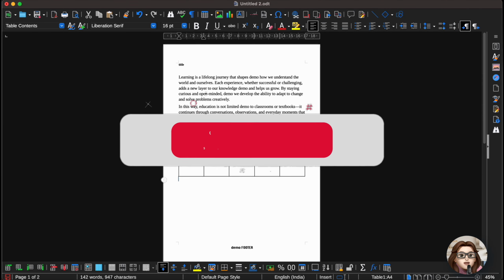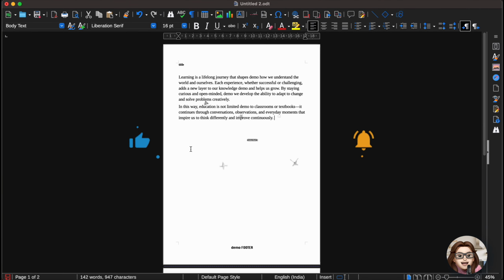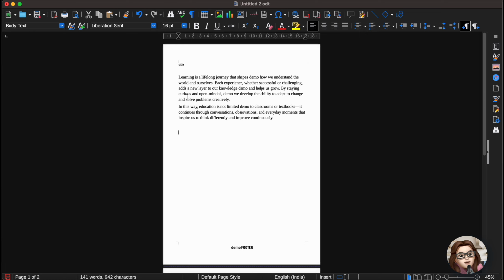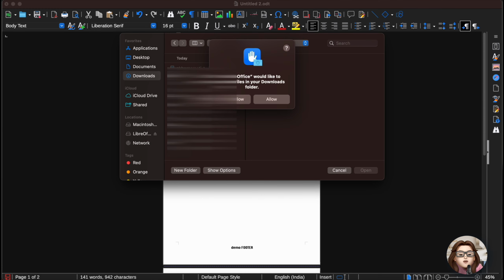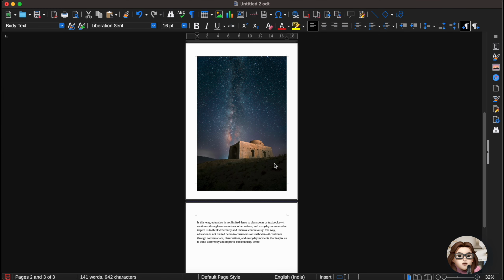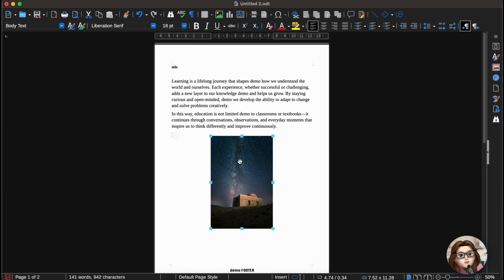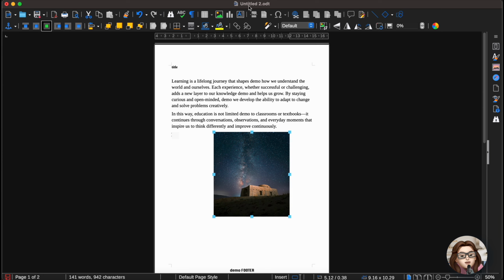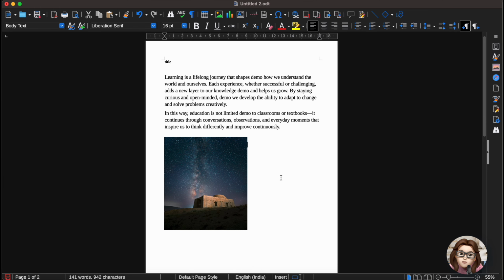How to Insert an Image in LibreOffice Writer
In today’s video, I’ll show you exactly how to insert an image in LibreOffice Writer step by step. Whether you’re creating a report, assignment, brochure, or professional document, adding images can make your content more engaging and visually appealing.

The LibreOffice Writer makes it simple to insert pictures from your computer directly into your document. In this beginner-friendly tutorial, you’ll learn how to insert an image using the Insert menu, select image files from your device, and place them correctly inside your document.

We’ll also cover how to resize images proportionally, move them to different positions on the page, and adjust text wrapping so your content flows neatly around the image. I’ll explain the different wrap options, such as Wrap Off, Page Wrap, and Optimal Wrap, so you can choose the best layout for your document.

Additionally, you’ll learn how to use the Properties panel to adjust borders, spacing, alignment, and anchoring options. Understanding image anchoring is especially important if you want your picture to stay in a fixed position relative to text or page layout.

By the end of this video, you’ll confidently know how to insert and format images in LibreOffice Writer for a clean and professional document design.

This video shows you How to Insert an Image in LibreOffice Writer Easily! Watch this Video till the end to learn How to Insert an Image in LibreOffice Writer.

Were you able to figure out How to Insert an Image in LibreOffice Writer? Share this with your friends who want How to Insert an Image in LibreOffice Writer.

Problem Solved in this Video-:

What Do you Think of How to Insert an Image in LibreOffice Writer?